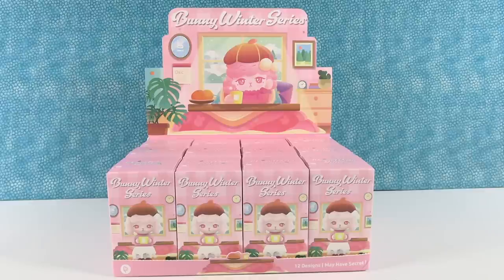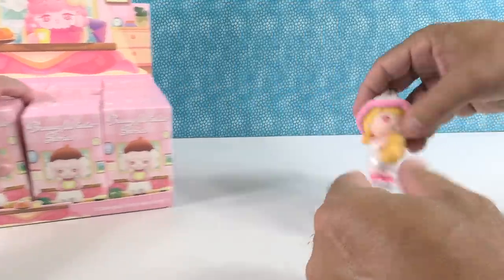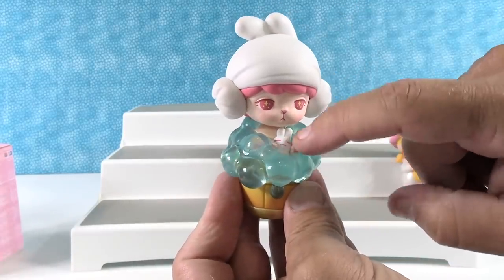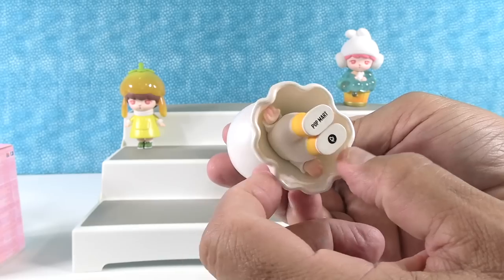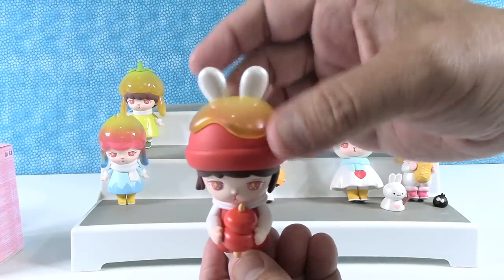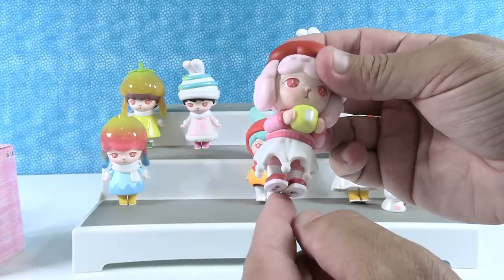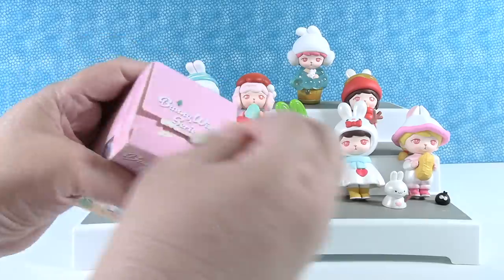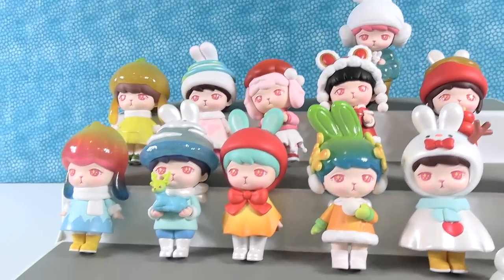Bunny Winter Series Pop Mart Blind Box Figure Opening Review | PSToyReviews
Today we are opening up Bunny Winter series blind box figures. These are just adorable. There are 13 figures to collect in the series. Will we find them all?